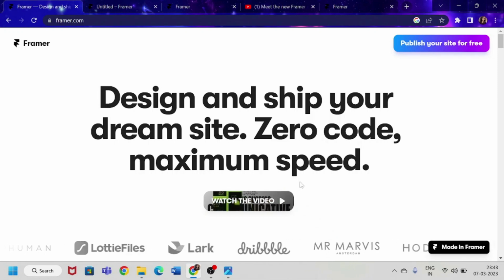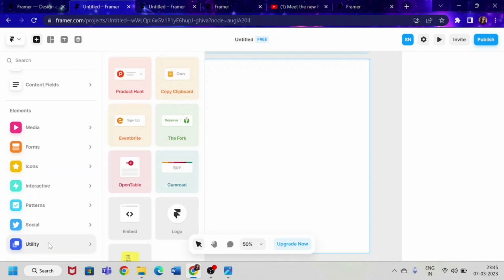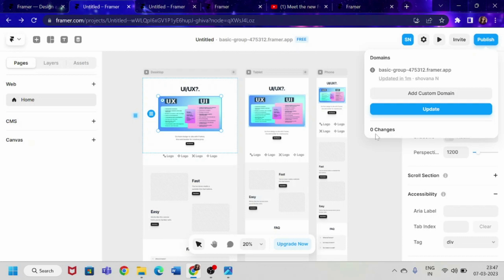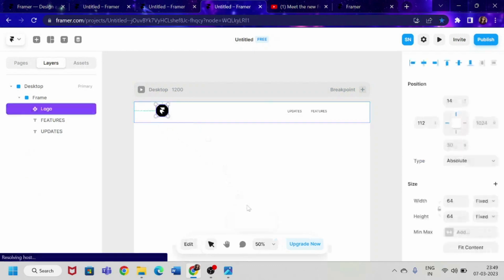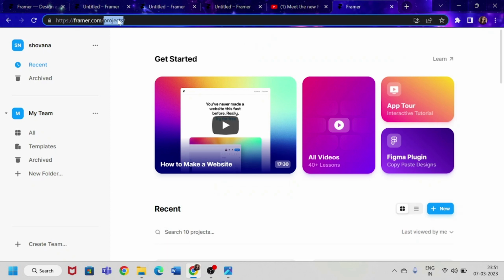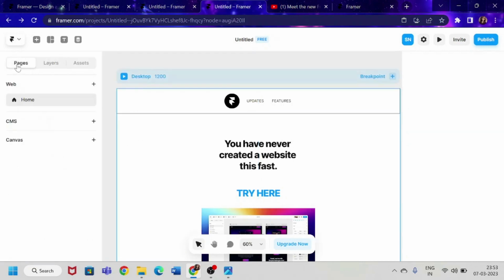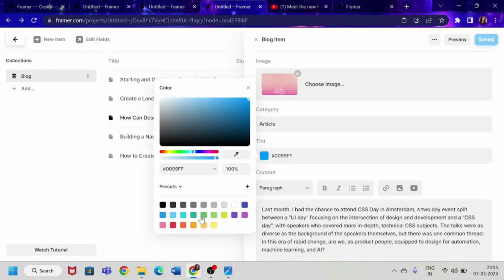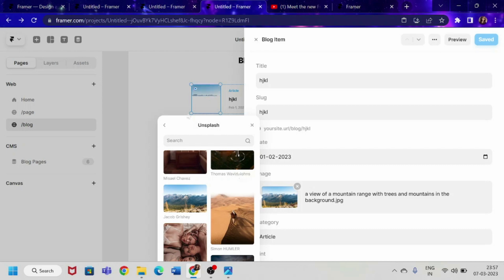Introduction to Framer(UI UX)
🎨 Unleash Your Creative Potential with Framer: Introduction to Revolutionary UI/UX Design! 🚀

Welcome to a transformative journey into the world of UI/UX design with our latest video, "Introduction to Framer UI/UX Design." 🌟

Discover the innovative power of Framer, the platform that empowers designers to turn visions into dynamic, interactive prototypes, elevating user experiences to new heights.

🔍 What Awaits You:
✨ Framer Fundamentals: Delve into the core principles that make Framer a standout in the UI/UX design landscape. Explore the intuitive tools and features that redefine the design process.

💻 Navigating Framer: Take a guided tour through the Framer interface. From components to code, uncover the seamless integration of design and development that sets Framer apart.

🌐 Interactive Prototyping Mastery: Explore the art of crafting immersive user journeys with Framer. Learn how to create fluid animations, micro-interactions, and responsive designs that captivate and engage.

🖌️ Designing with Finesse: Master the nuances of precision in UI/UX design. From pixel-perfect layouts to design consistency, discover how Framer empowers you to create visually stunning and functional interfaces.

🚀 Elevate Your Designs: Ready to showcase your prototypes? Uncover tips and tricks for seamless collaboration, sharing, and exporting your creations, making Framer the epicenter of your design workflow.

🎓 Whether you're a seasoned designer or a design enthusiast, this video is your gateway to unlocking the full potential of Framer in your design arsenal.

🚨 Don't miss out on this exciting journey! Hit play now and immerse yourself in the world of Framer UI/UX Design. 🚨

Together, let's push the boundaries of creativity and craft unforgettable user experiences!